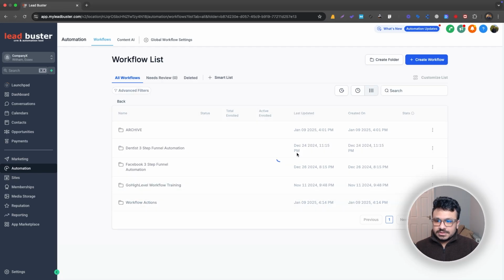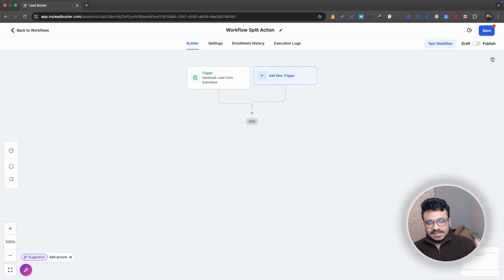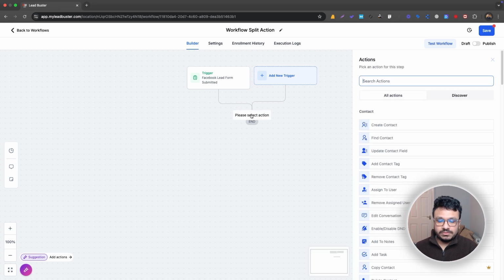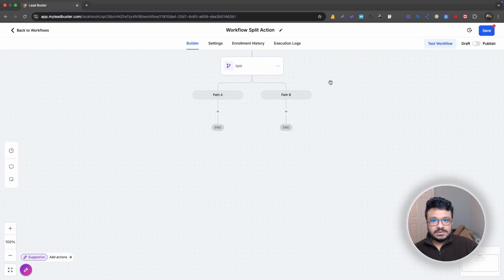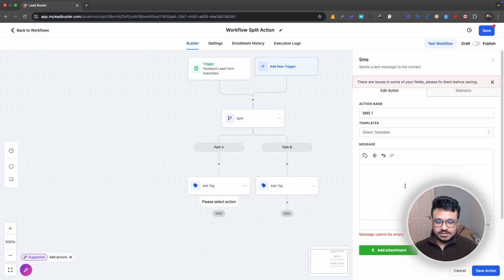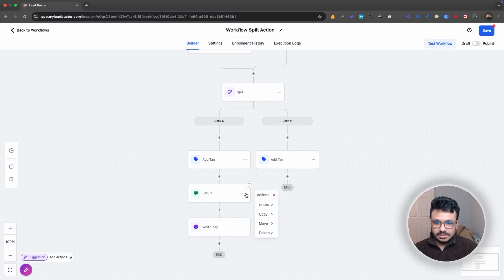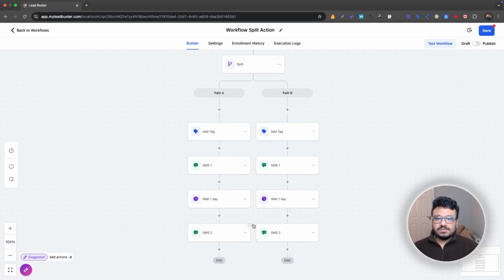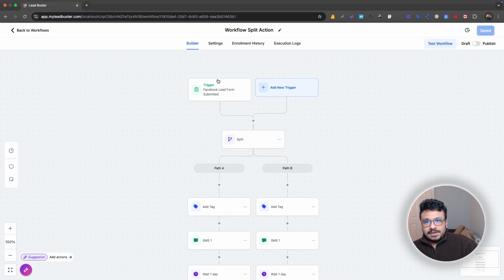GoHighLevel Workflow Split Action | A/B Test Your Sequence